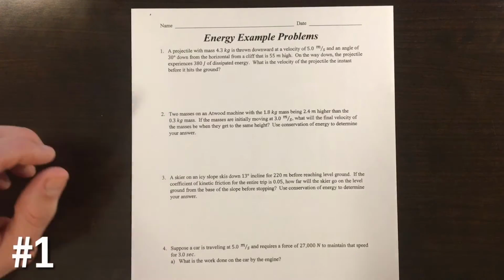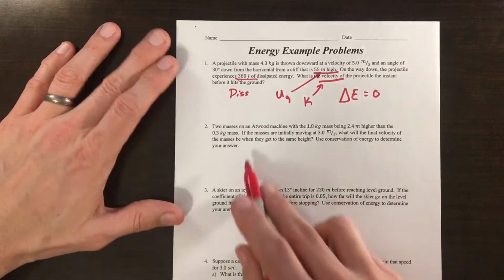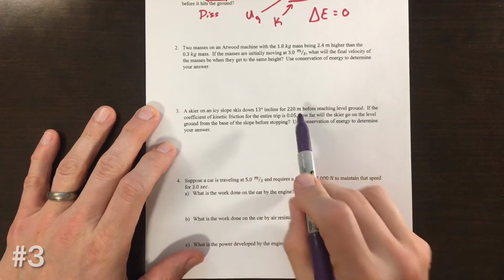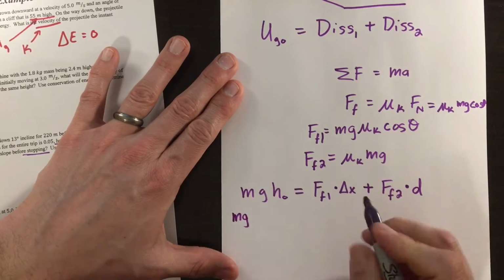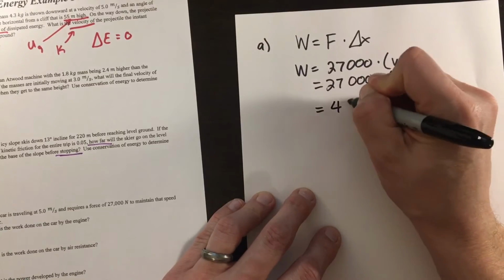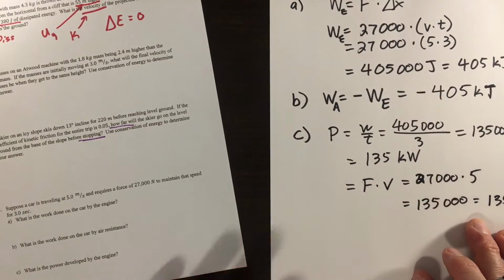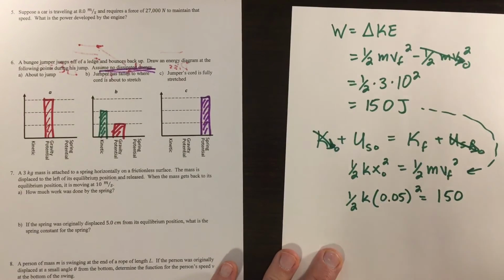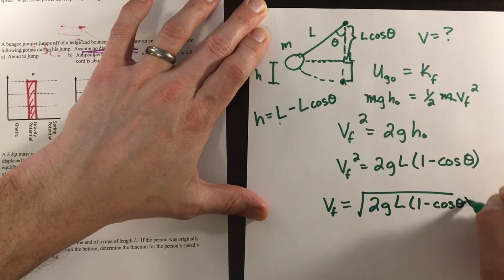Energy Example Problems